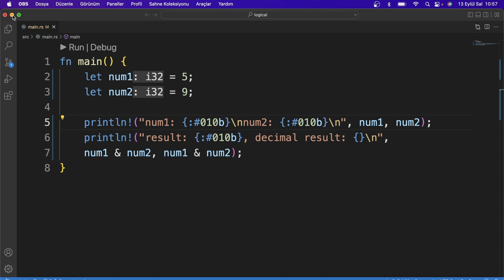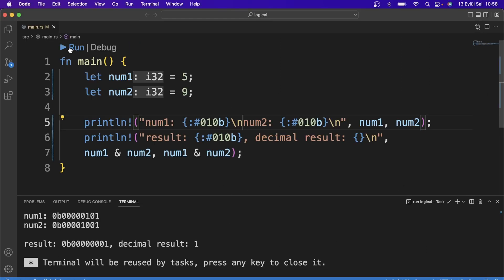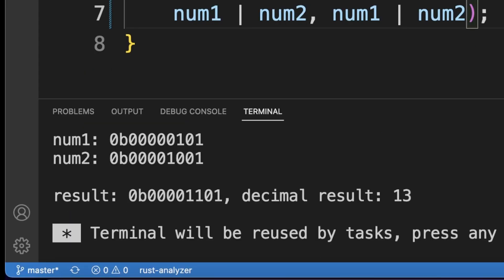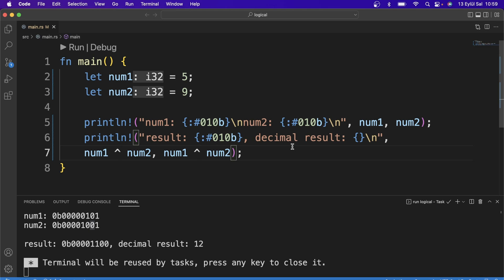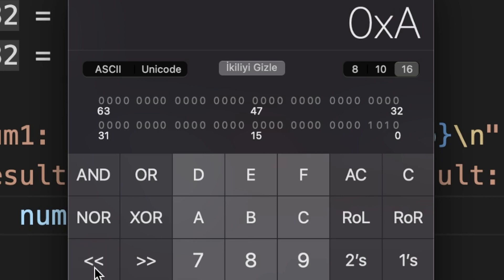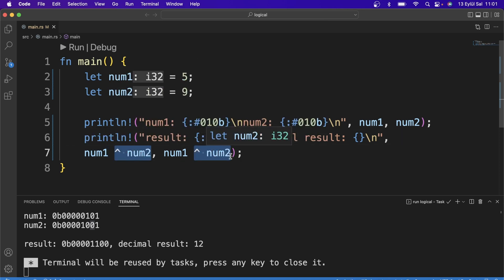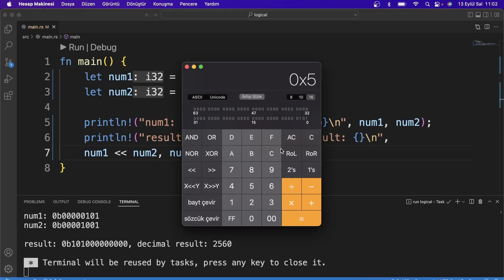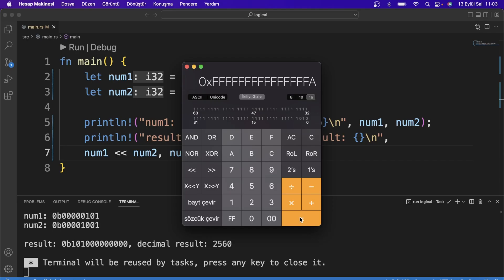Rust Programming Tutorial #31 - bitwise operators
Hey everyone, I started an English series about rust programming. I saw that some points that I consider important were not mentioned in the Rust programming tutorials. As you can see from the video, although I am not a native speaker, I decided that these issues are important for a real Rustacean and should be mentioned. I hope the information in the video will be useful for you.

🦀 Timeline:
00:00 - introduction
00:11 - bitwise operator examples